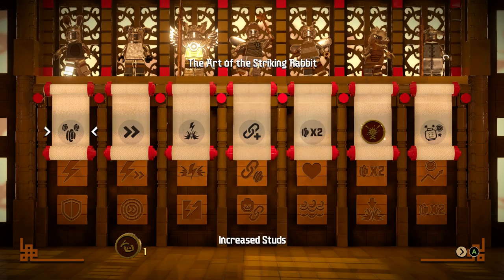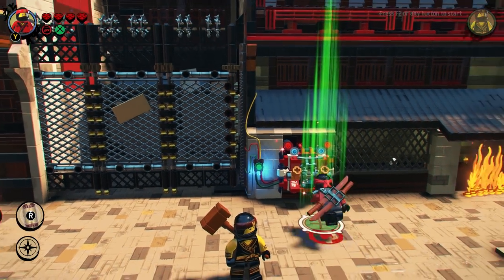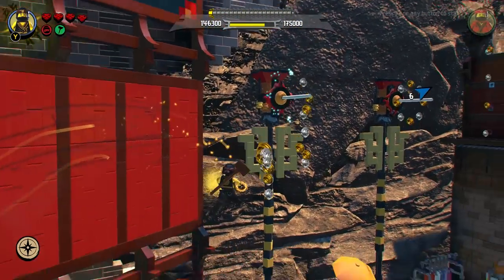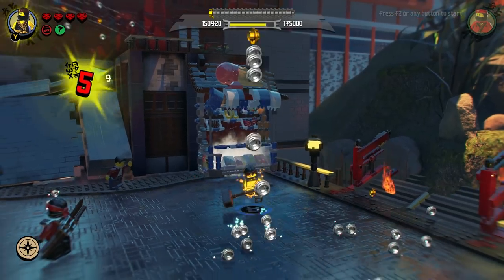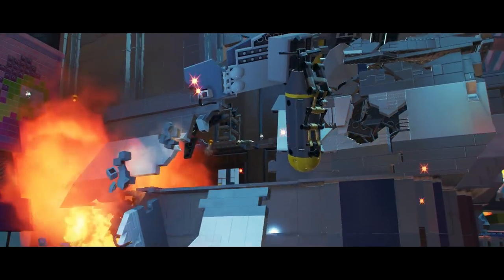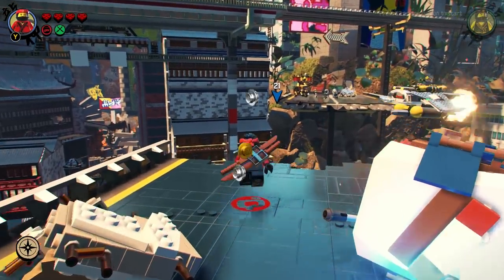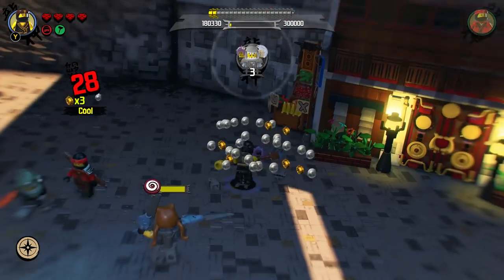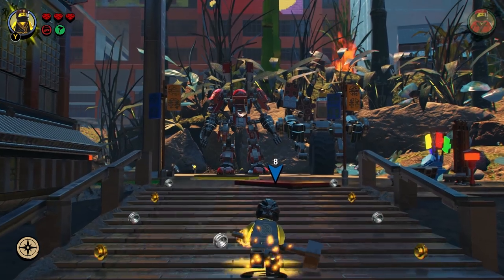FIGHTING SQUID MAN - The Lego Ninjago Movie Videogame Part 2 | Pungence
The Lego Ninjago Movie Videogame! This game is based off The Lego Ninjago Movie. You get to play as Kai, Lloyd, Nya, Jay, Zane, and Cole and try to defeat Garmadon!

Here is a description of The Lego Ninjago Movie Videogame by its developers Traveller's Tales: Find your inner ninja with the all-new LEGO NINJAGO Movie Video Game! Play as your favorite ninjas, Lloyd, Jay, Kai, Cole, Zane, Nya and Master Wu to defend their home island of Ninjago from the evil Lord Garmadon and his Shark Army. Master the art of Ninjagility by wall-running, high-jumping and battling the foes of Ninjago to rank up and upgrade the ninja's combat skills. Only in the LEGO NINJAGO Movie Video Game will you experience the film across 8 action packed locations each with its own unique Challenge Dojo. And with the Battle Maps, play against friends and family in competitions for up to four players!

I hope you guys enjoyed this Lego Ninjago Movie Videogame gameplay! You're awesome! :D

Vine: Pungence